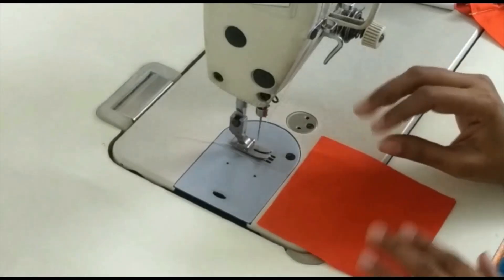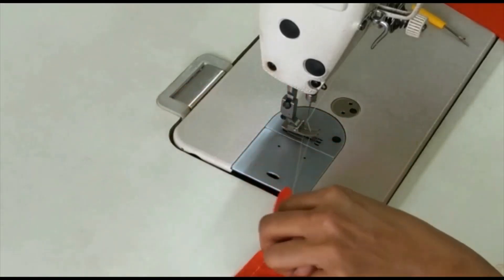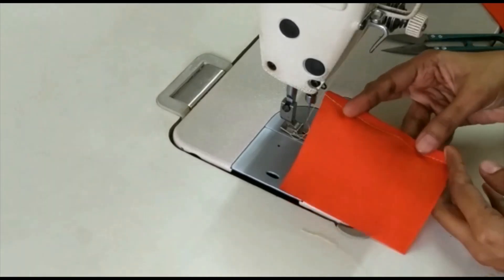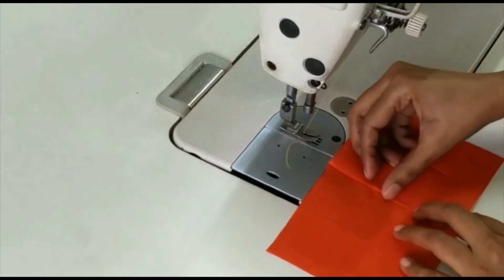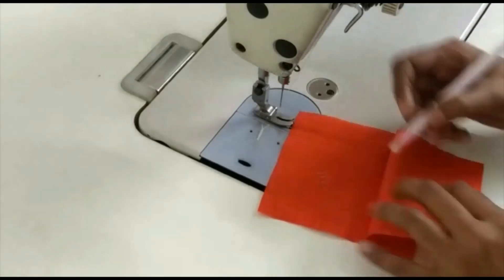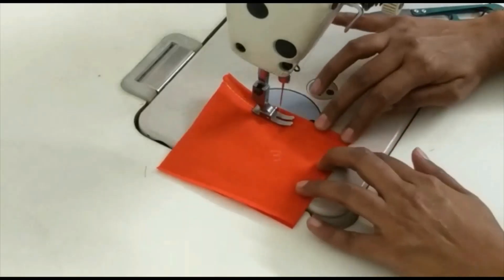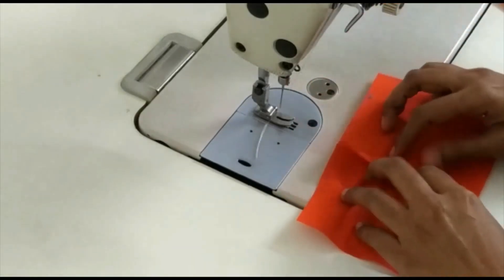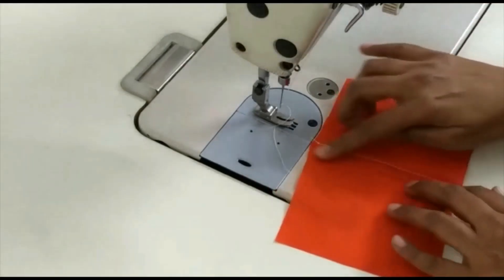Basic Stitches for New Beginners